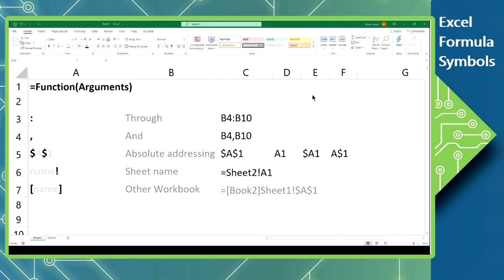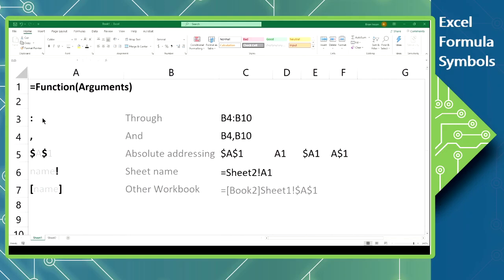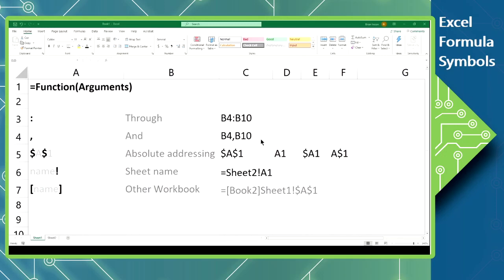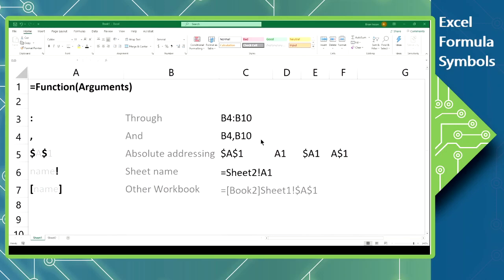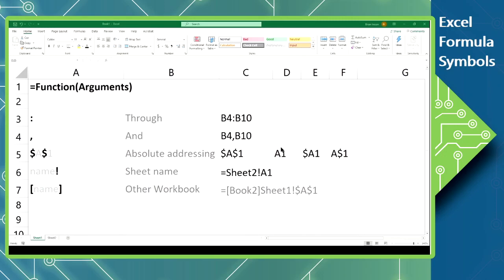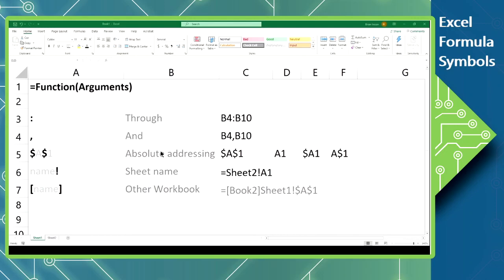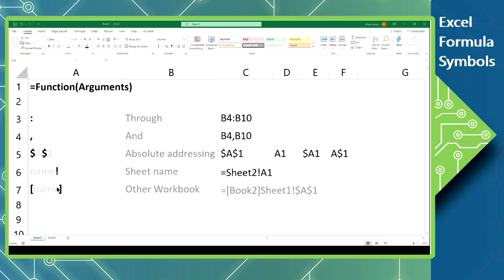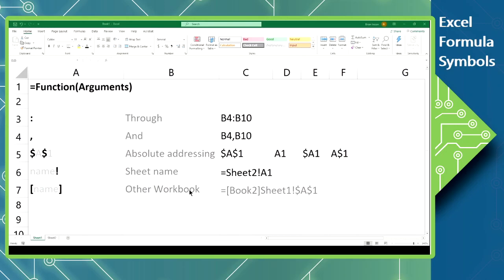Excel | Basic Symbols in Formulas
This week in our Learn 4 Free Friday series, we will be covering the basic symbols used in Excel formulas.